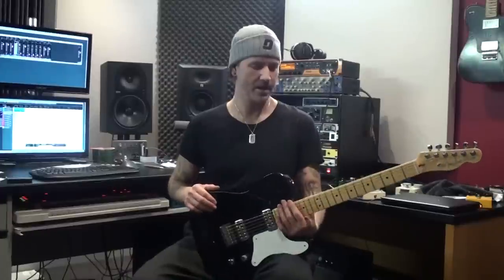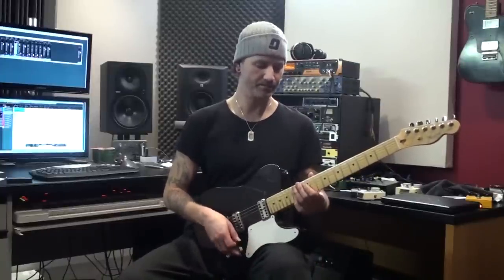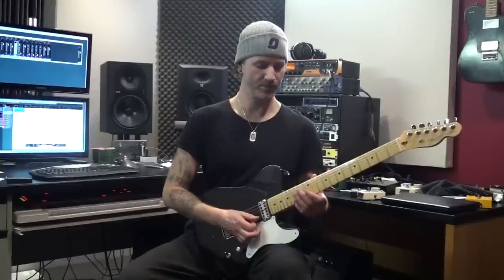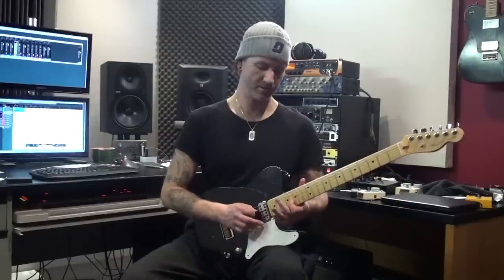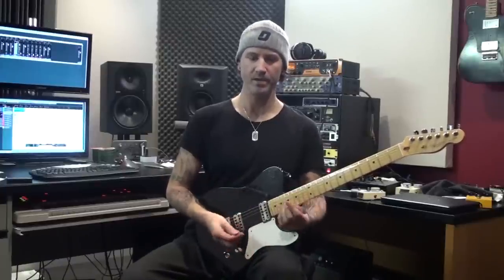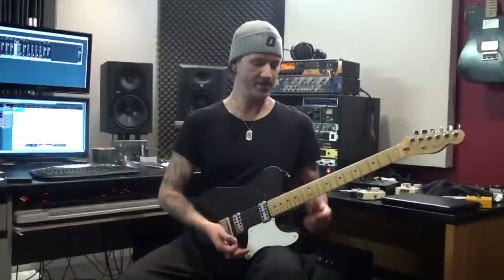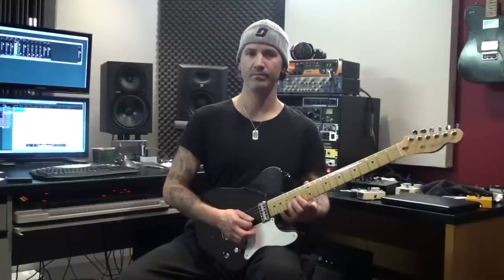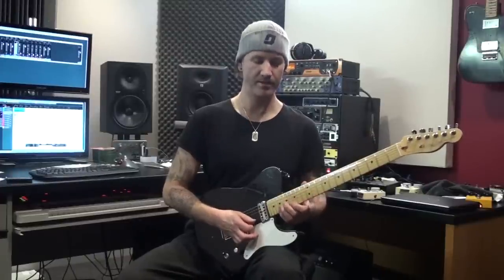Advanced sweep picking arpeggios lick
Here's something for the more adventurous sweep picker. This lick mixes up 3,4 and 5 string shapes.